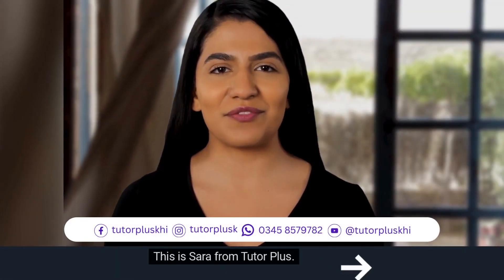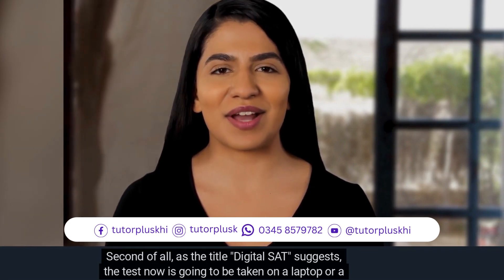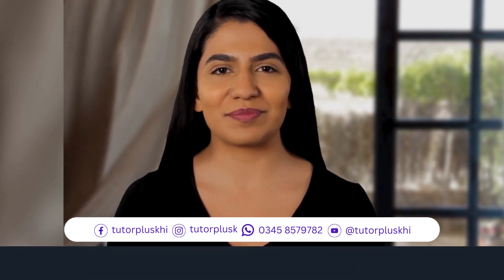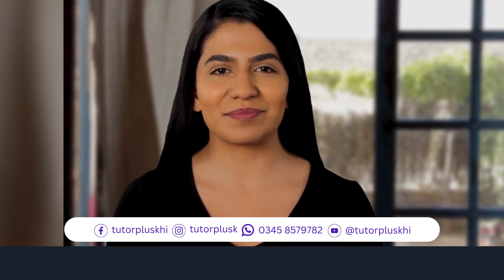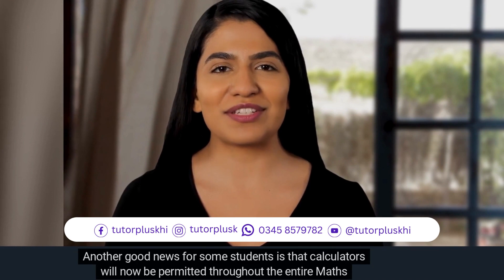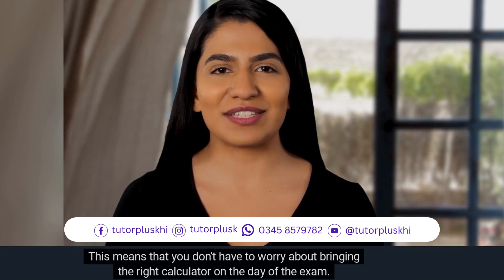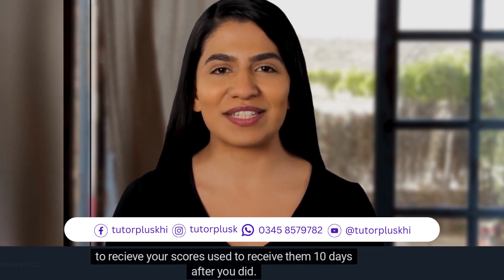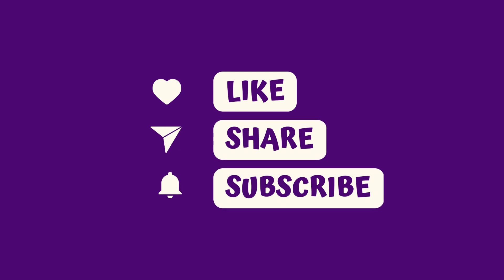What is Digital SAT?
In this video, we have talked about what Digital SAT is. How exactly it is different from the last SAT. What changes to the SAT have been introduced overall. What exactly has changed and what has stayed the same.

For registration in of our SAT batches, kindly fill in the following form.